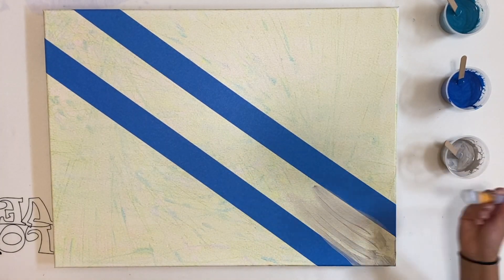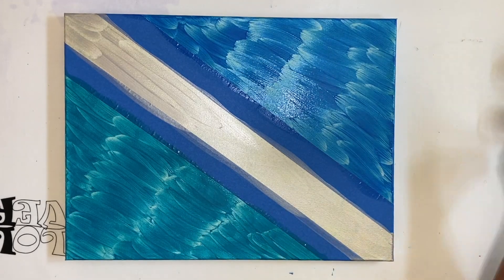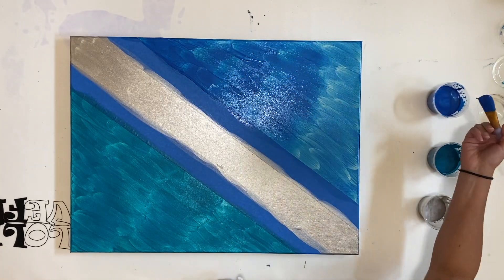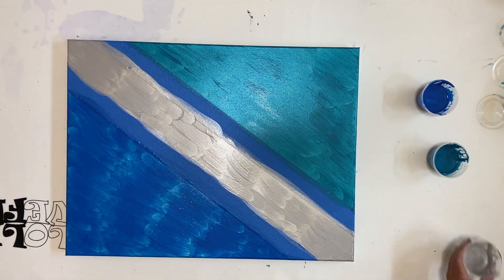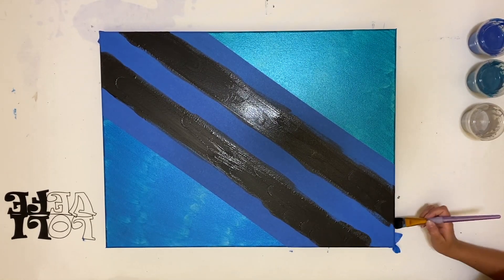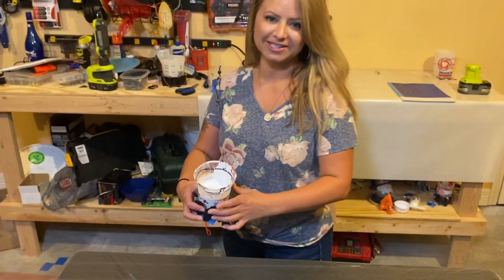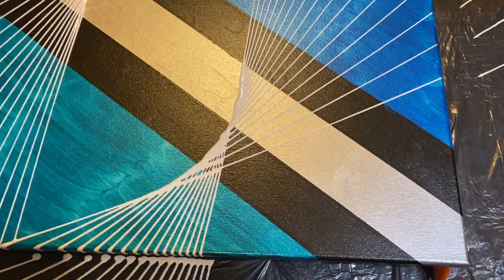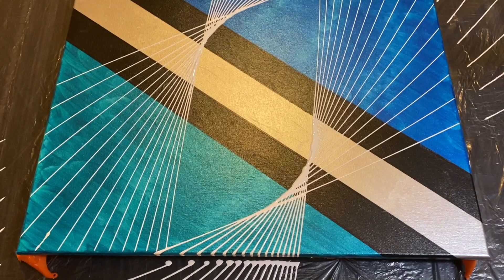How to Create an AMAZING PENDULUM PAINTING / Metallic Paint & Masking Tape / MESMERIZING ARTIST ASMR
Pendulum Paintings... Metallic Paints... Masking Tape... I've been getting all sorts of request on what type of PENDULUM PAINTING to do next so I thought I would try to see if I could combine a few ideas into one and this is what I came up with. I hope you enjoy the video and love the outcome because I definitely do!!!

To see the first PENDULUM PAINTING that started it all. Check out the link here and let me know what you think !!!

To see how I set up my Pendulum Paintings in my Garage please check out the video link below and let me know what you think!!!

Support me and my painting journey 🌈🎨😁

20 PIECE CARABINER SET /
GOOSENECK PHONE HOLDER /
PAINTERS PLASTIC SHEETING /
BLUE PAINTERS TAPE /
LINE FOR PENDULUM /
GORILLA TAPE / DUCT TAPE /
COASTLOCK SNAP SWIVEL /
BLACK TABLECLOTH SHEET /
RYOBI 18V DRILL /
RYOBI BATTERY KIT /
IPHONE 11 TO RECORD VIDEO /
CASE FOR IPHONE 11 /
FLOETROL 1 GALLON SIZE /
CRAFT STICKS FOR STIRRING PAINT /